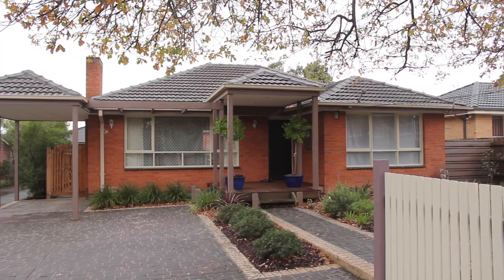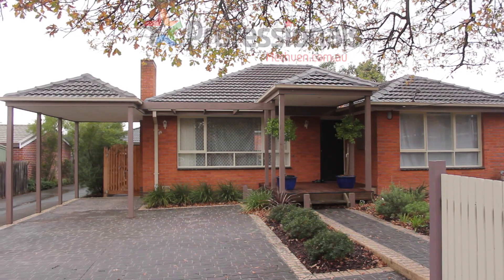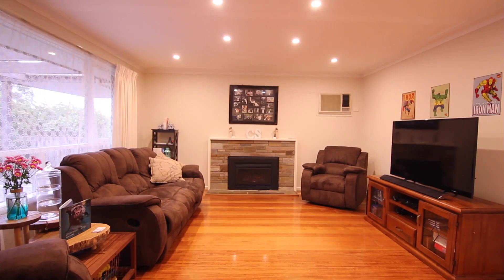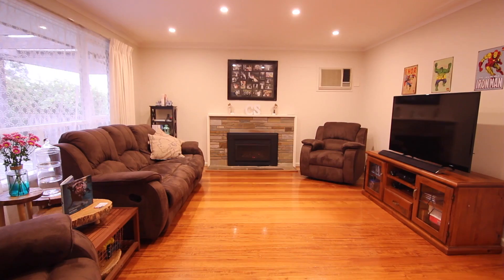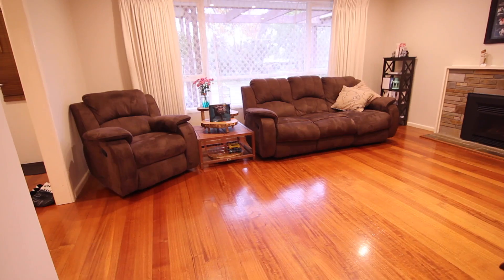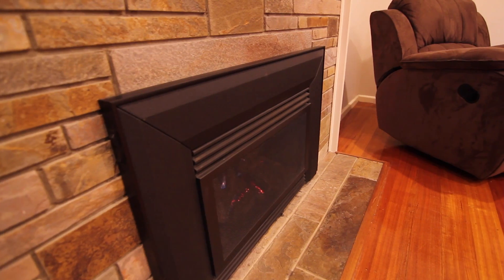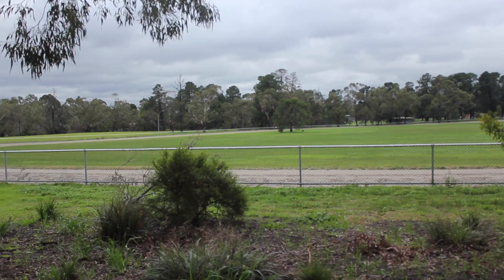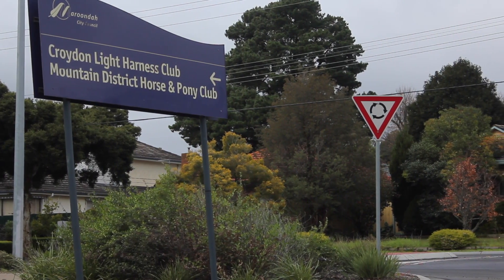18 Thomas Street, Croydon South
This neat three bedroom home offers a huge lounge with gas log heater and the timeless appeal of polished floorboards. The low maintenance block includes a vegie patch, two sheds and a covered front deck. Best of all is its enviable central location and close proximity to schools, kinders, shops and parks!